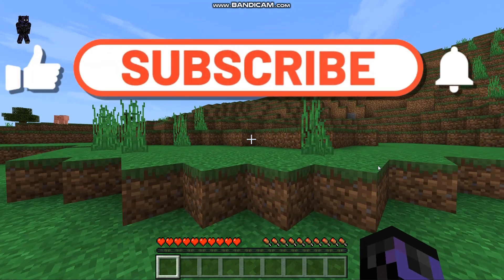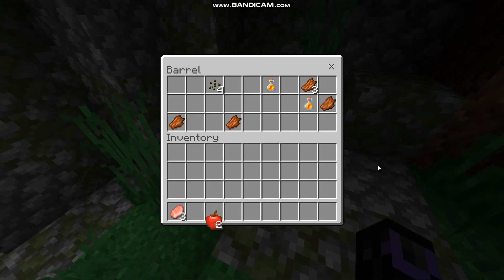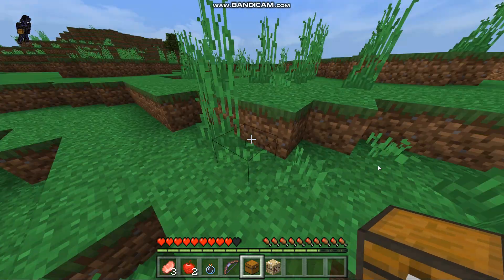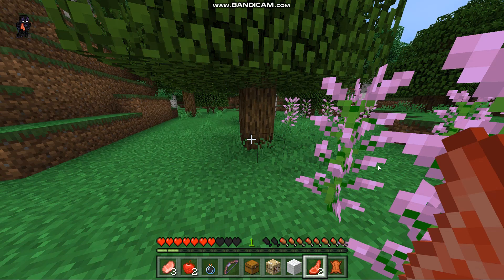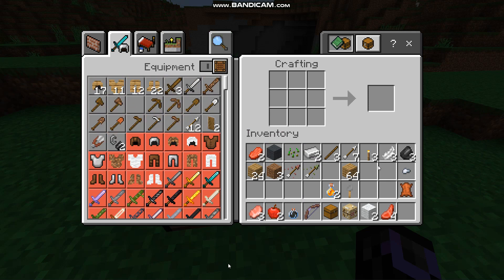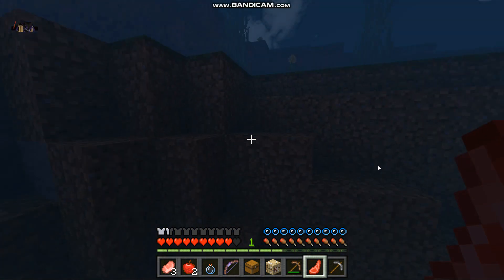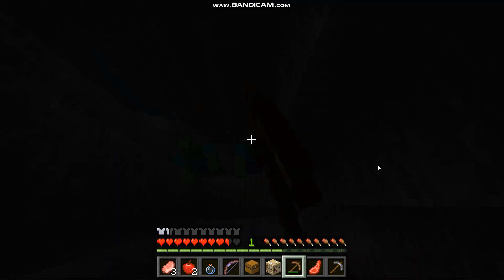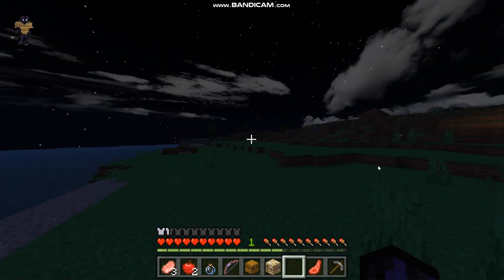Modded Minecraft New Episode (1) Minecraft but it is modded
Hiiiii